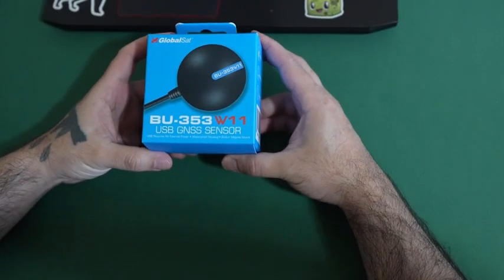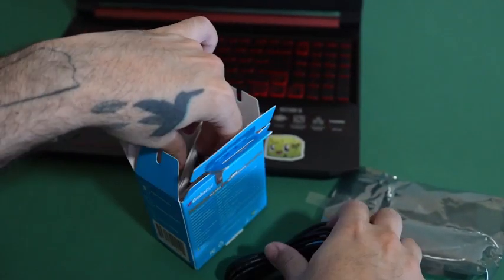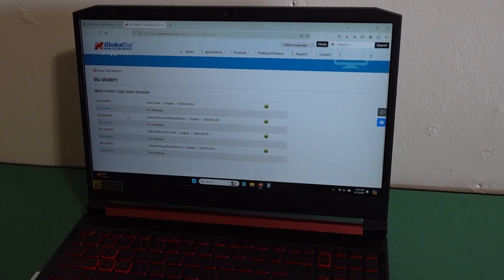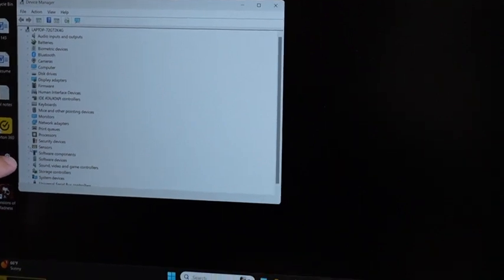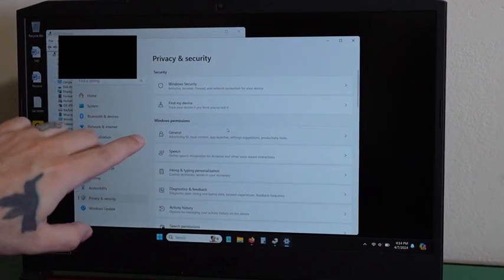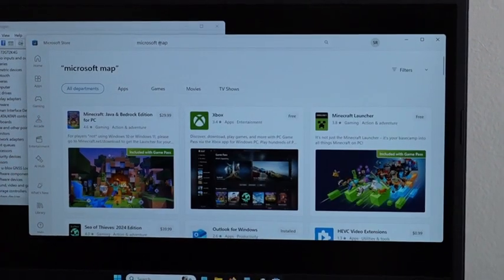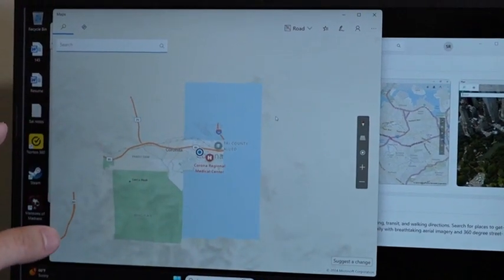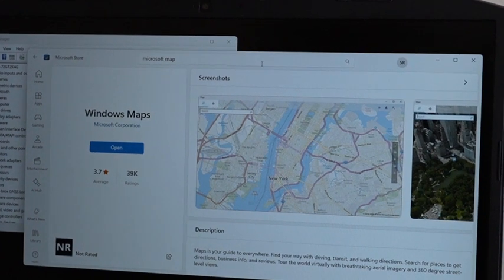How to use GlobalSat BU-353-W11 GPS sensor